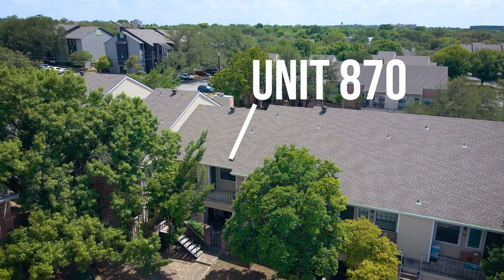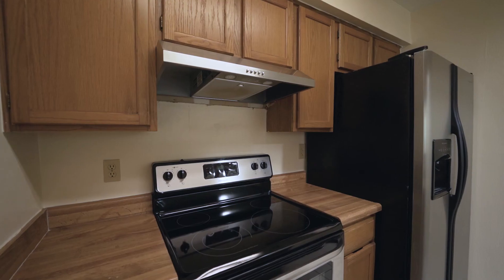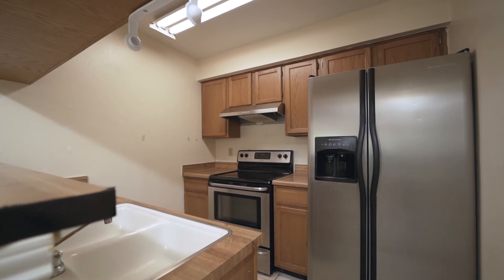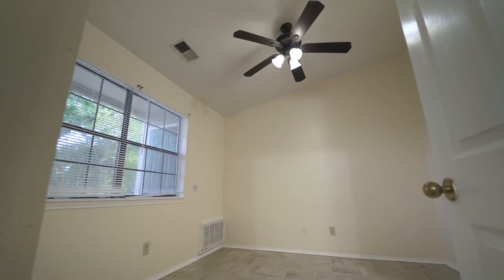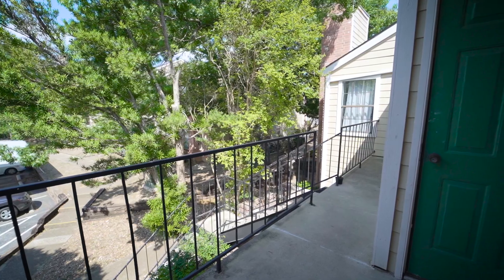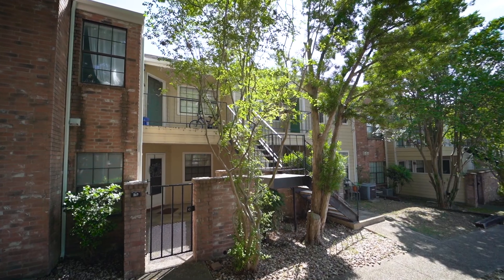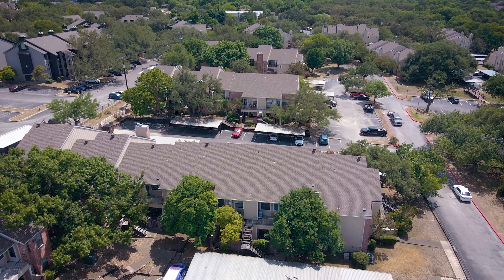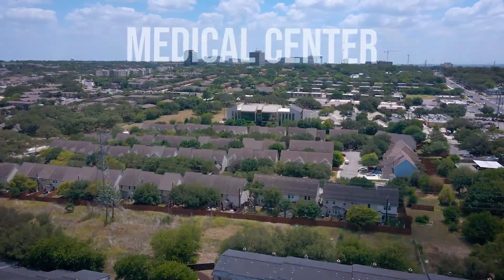Condo For Sale: 11610 Vance Jackson Rd Unit 870, San Antonio, Texas 78230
Please call a Becker Properties agent today!